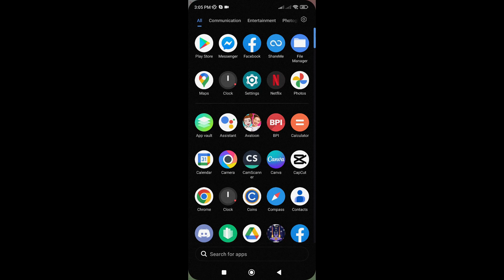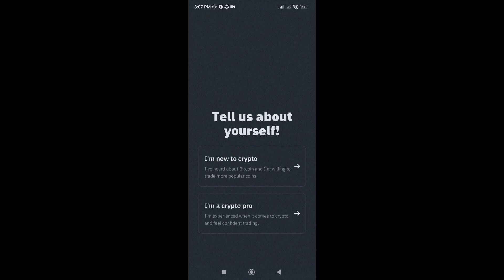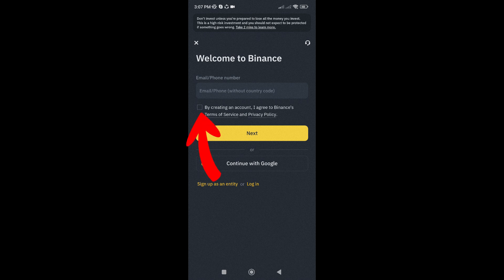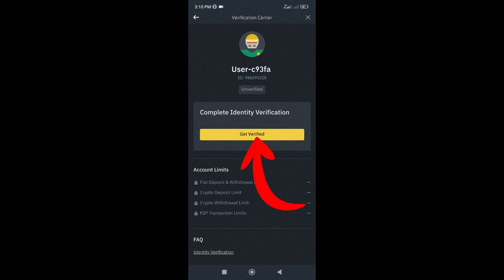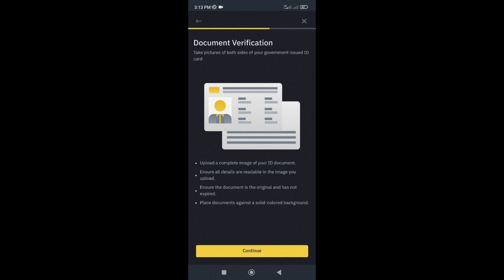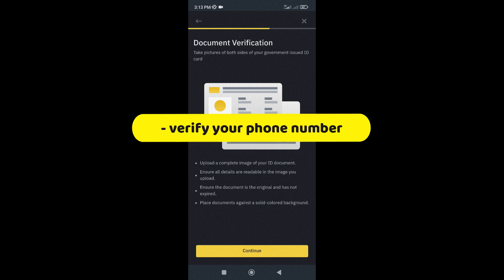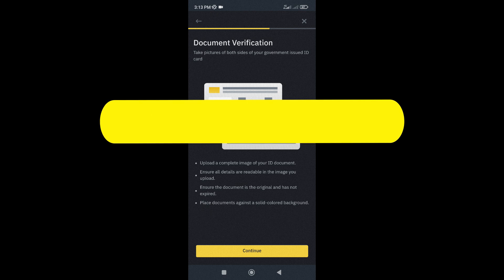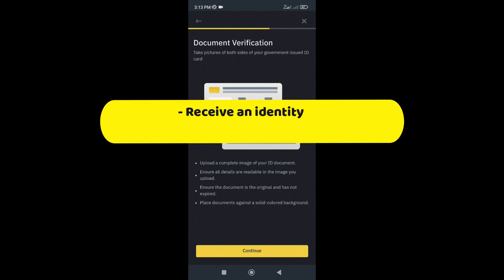How To Create Binance Account in Ethiopia | How to Create a Binance Account in 2025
How to Create a Binance Account in 2025 | How To Verify Binance Account in  2025

"Looking How To create Binance Account in Ethiopia? This video provides a step-by-step guide on How to Create a Binance Account in 2025. Learn How to Verify Binance Account in 2025 quickly and easily. Whether you're new to crypto or just need a refresher, we'll walk you through how to register Binance account in 2025, how to sign up for Binance in 2025, and how to make a Binance account in 2025. Stay ahead in the world of cryptocurrency with this updated tutorial designed for beginners and experienced users alike."